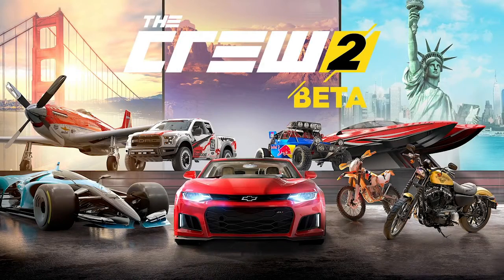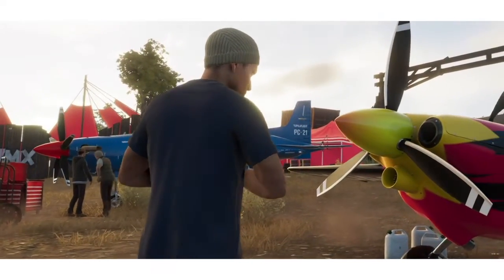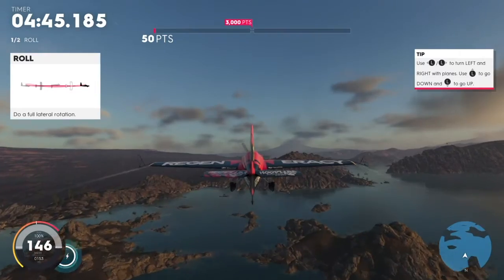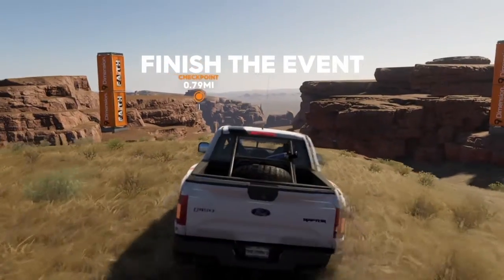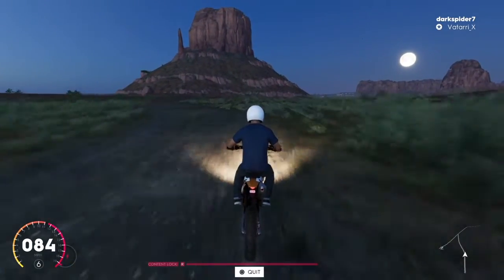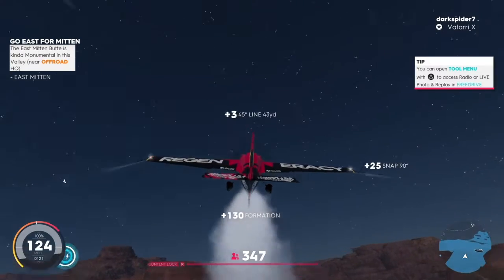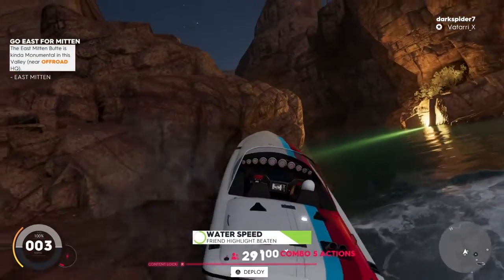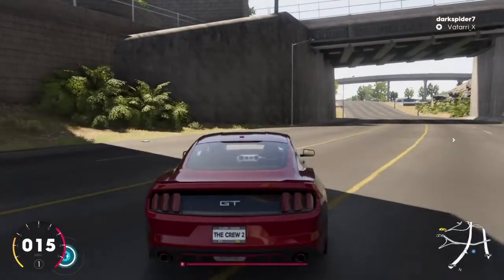The Crew 2 Beta Impressions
Preview done by Steven Reyes @ReyesOfSounds